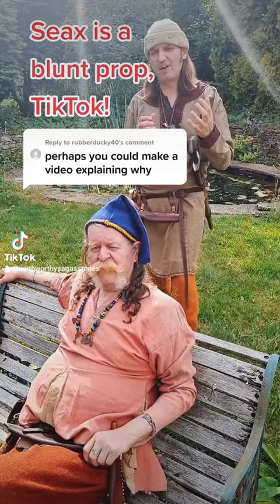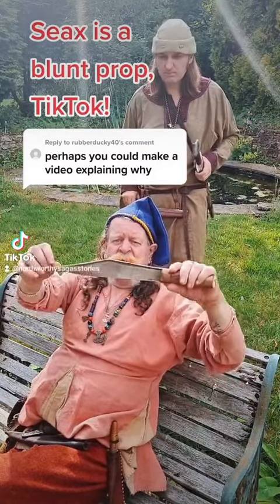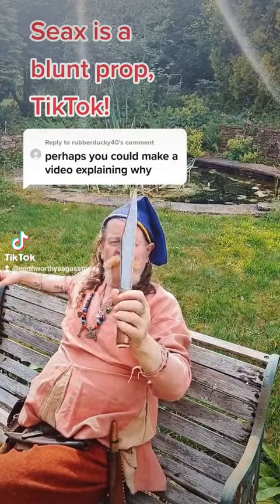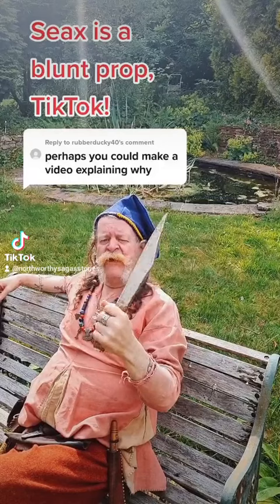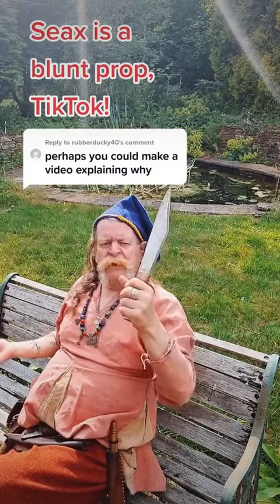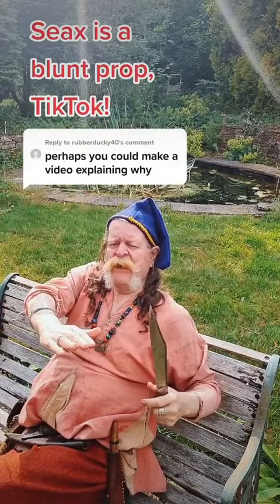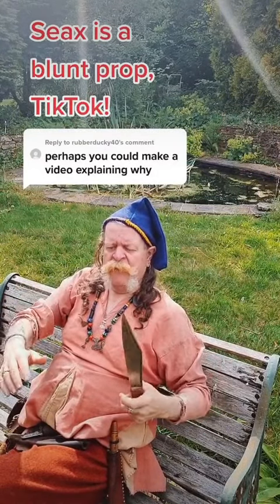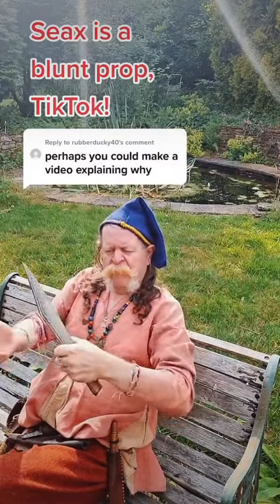⚔️🔥 Seax Unleashed: The Deadly Weaponry of Saxons and Vikings Revealed! 💥🛡️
The Seax. Knife of the Saxons and Vikings.